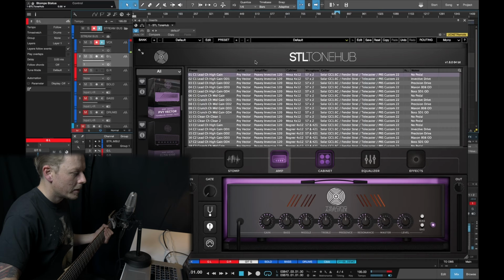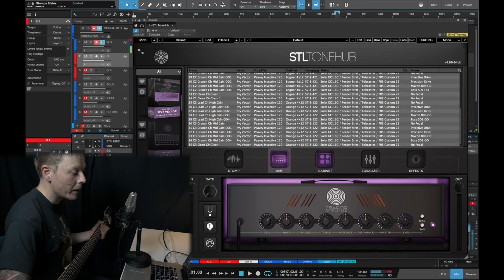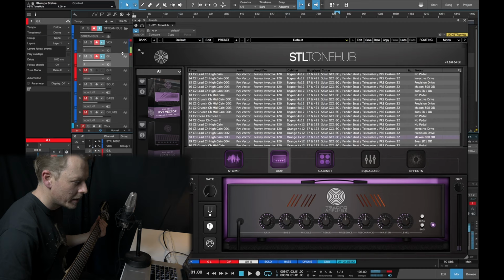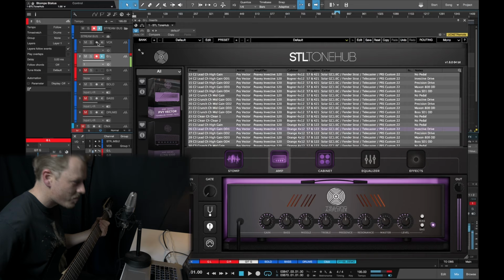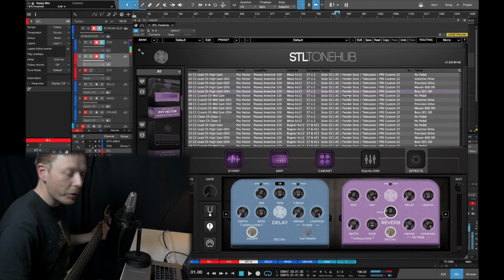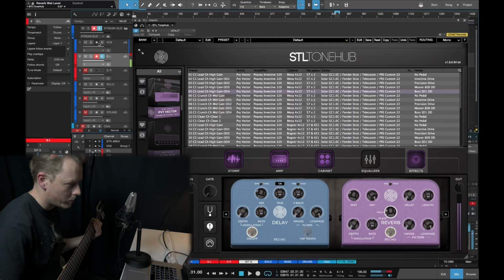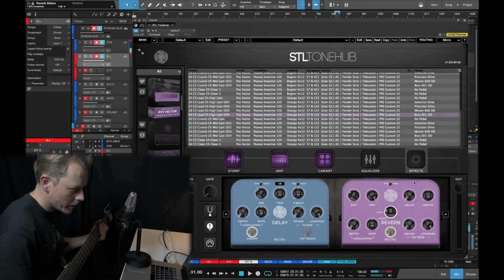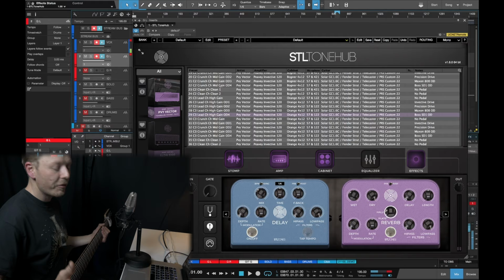STL Tones Tonehub - PVY Vector - in depth demo - metal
Meticulously modeled after the Peavy Invective 120, the PVY Vective offers a three channel amp that you can dial in tones ranging from pristine cleans all the way to brutal high gain and soaring leads. The amp is modeled with the tracing technology, which makes it possible to come really close, if not identical to the real thing. You just have to try it out for yourself.

The "song" in the play through part is an edited version of an un-released track from my band As We Collapse. Check us out on Spotify. Cheers!

Drums: Played by Fabz Perreau - Tama drums, Meinl Cymbals, Wincent drum sticks
Guitar: Ibanez M80M w Lundgren pickups, tuning F-E#
Bass: Submission Audio Eurobass 2
Guitar